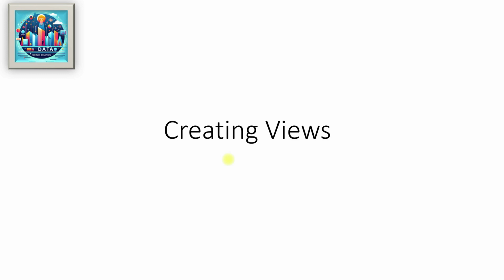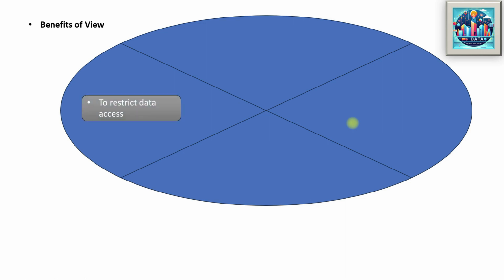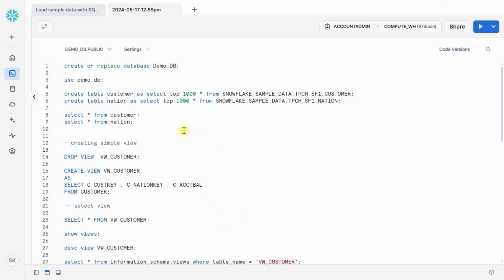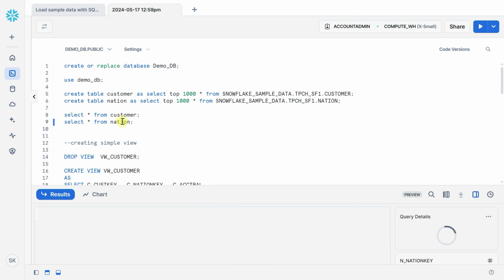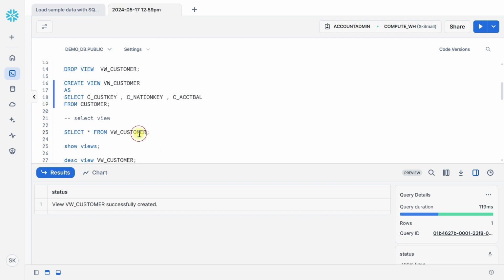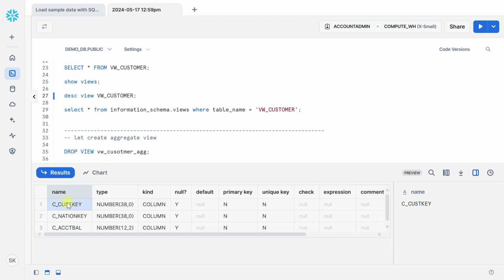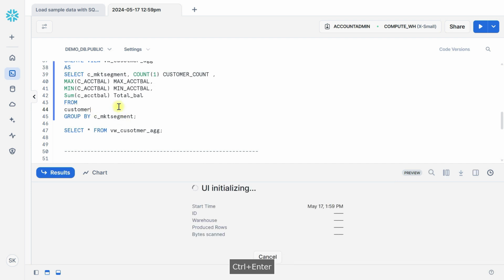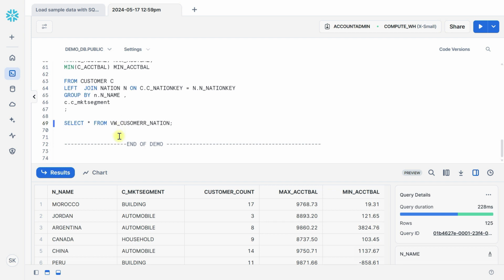Snowflake Views Explained: Learn to Create and Use Views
Learn how to create and manage views in Snowflake with our step-by-step tutorial! Master the basics and optimize your data management skills effortlessly.